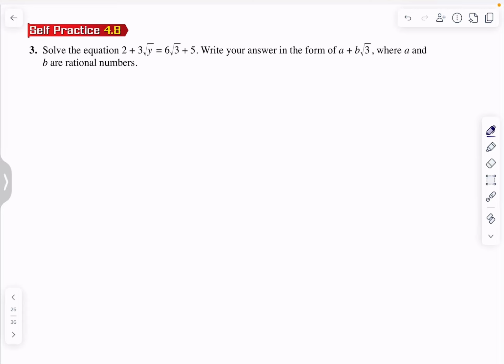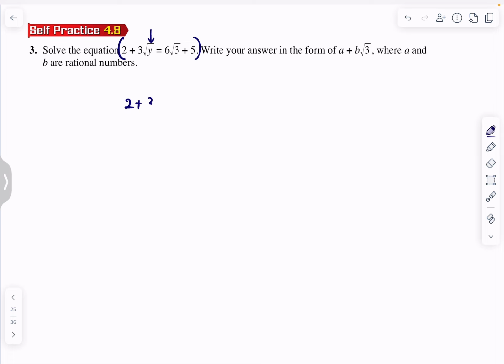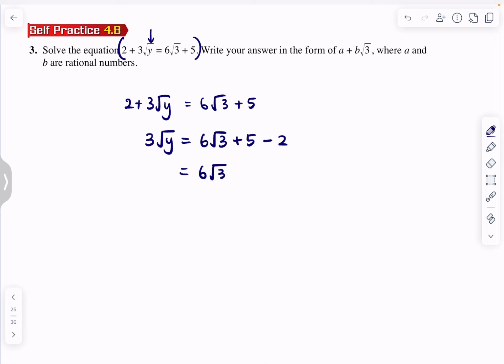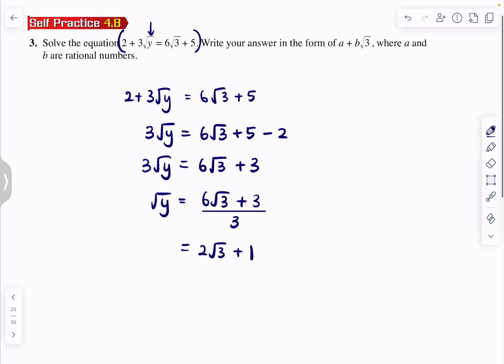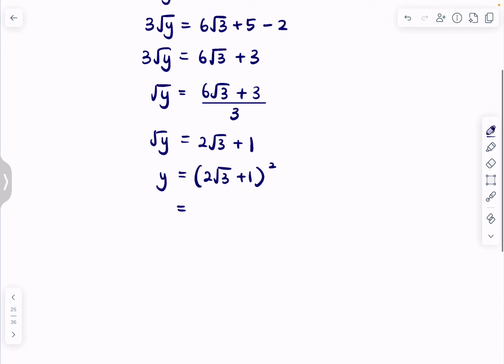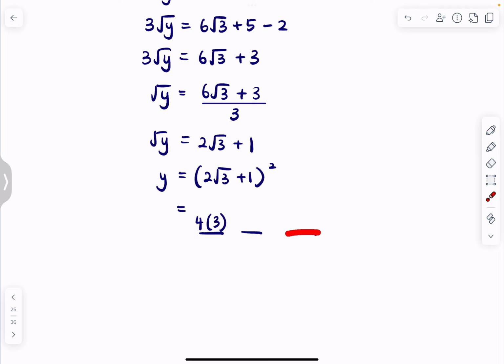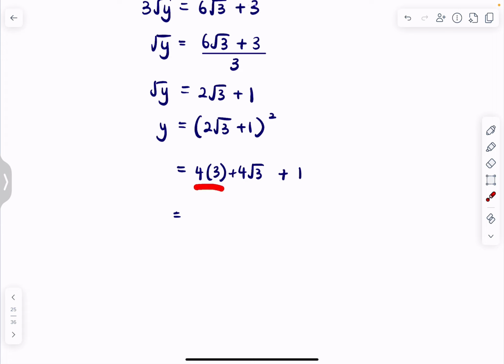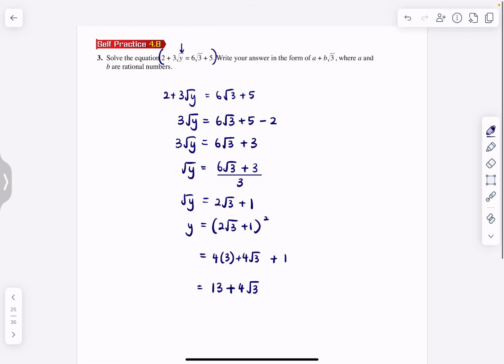Self Practice 4.8 Q3 | Form 4 Add Maths Chapter 4